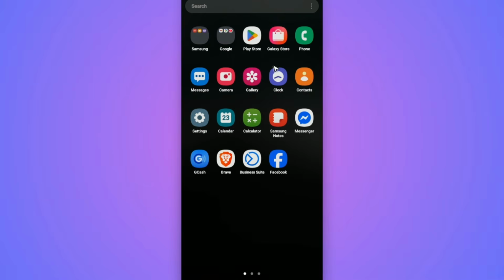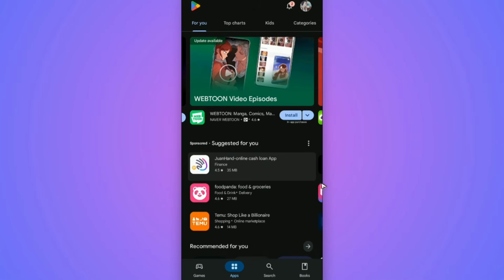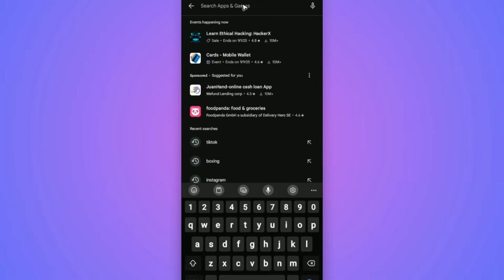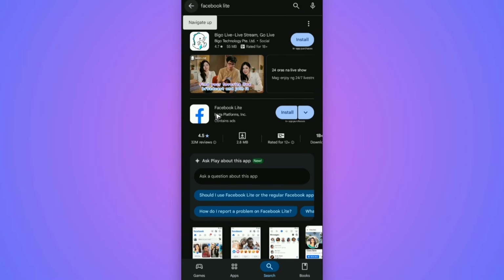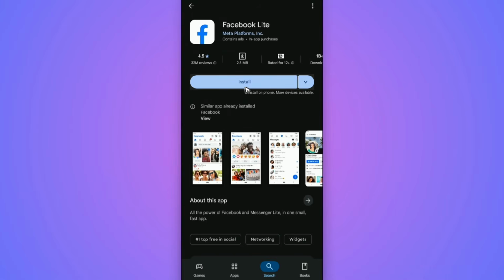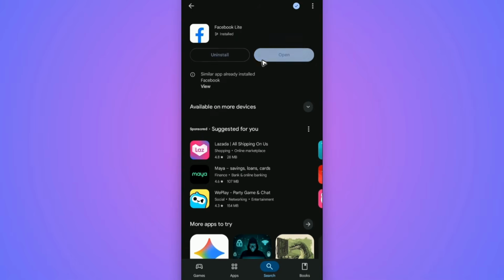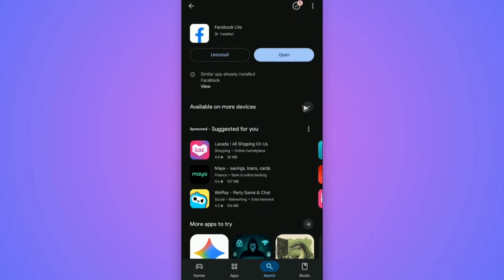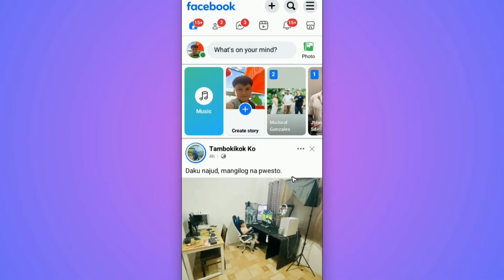How To Install Facebook Lite On Android Phone (Easy Guide 2026)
How To Install Facebook Lite On Android Phone

In this video, I will show you how to install Facebook Lite on an Android phone. Facebook Lite is a lightweight version of the Facebook app designed to use less data and run smoothly on all types of devices, even with slower internet connections. I’ll guide you step by step on how to download Facebook Lite from the Google Play Store, install it, and log in to your account. By the end, you’ll know exactly how to set up and use Facebook Lite on your Android device.

Chapters:
00:00 Introduction
00:10 How To Install Facebook Lite On Android Phone